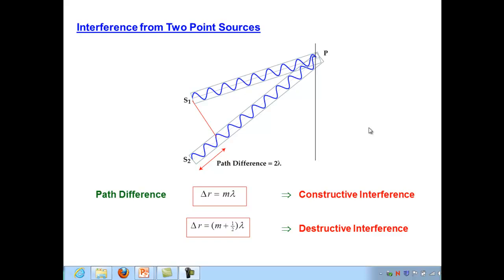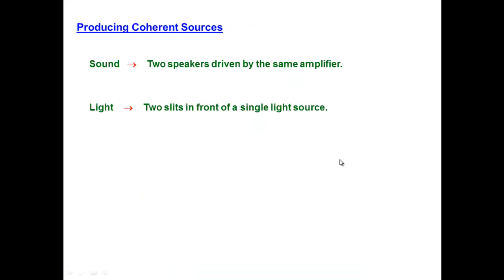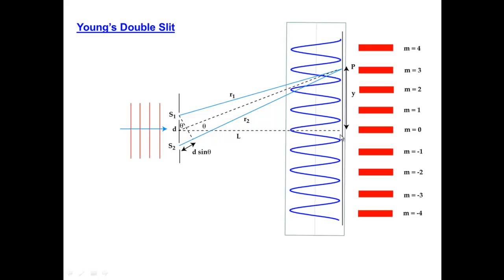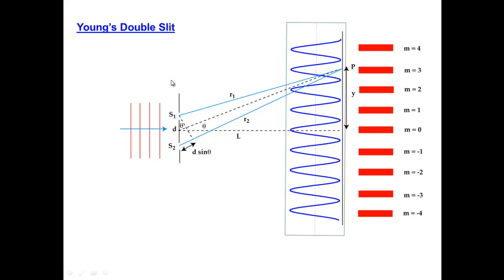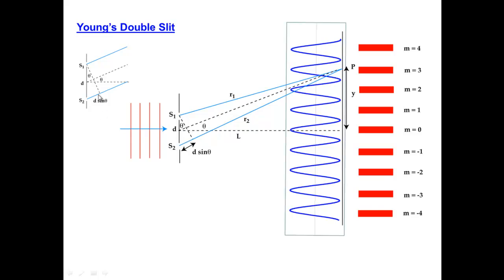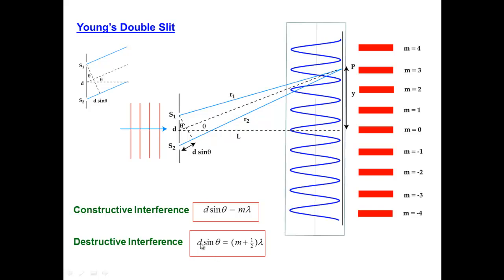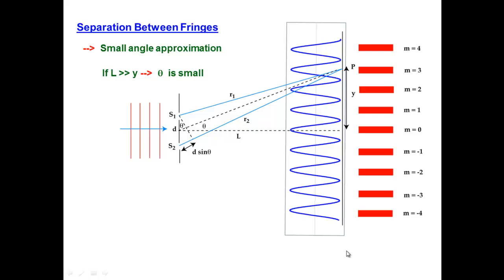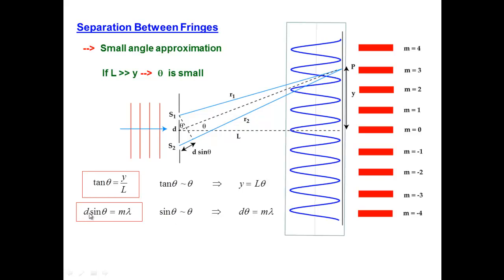young_expt_intro.mp4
A survey of one of the most famous experiments in the history of physics!  This answered
the age-old question:  "Is light a stream of particles or a train of waves?"